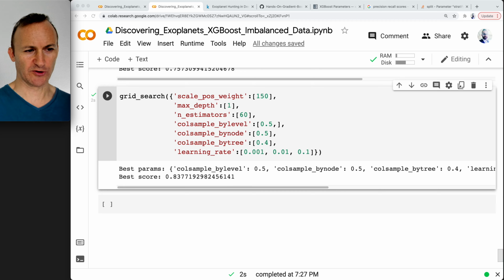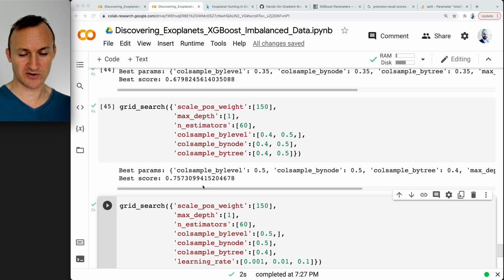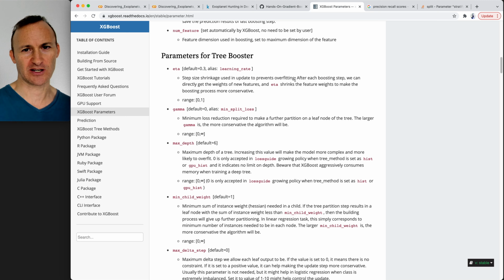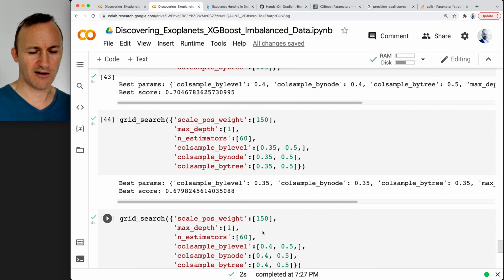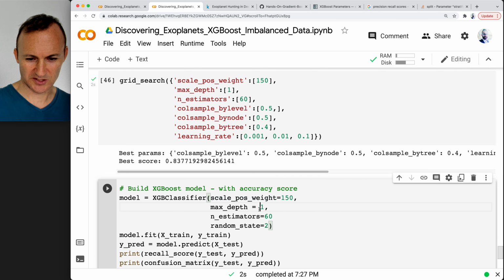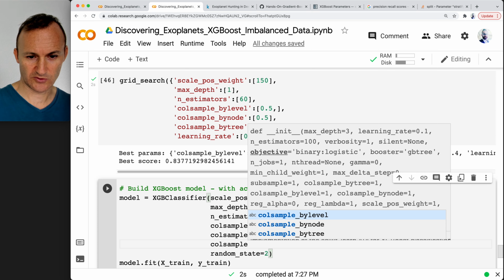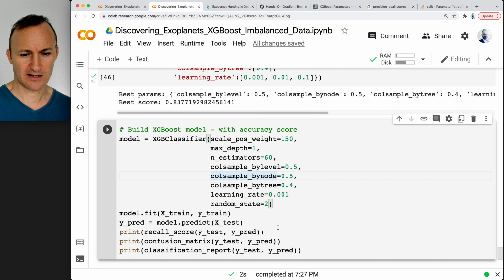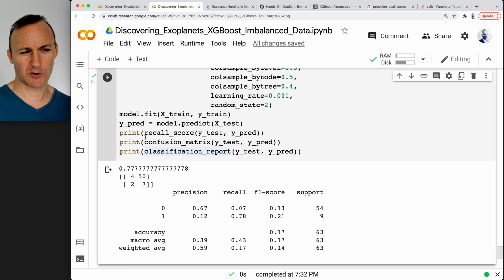10 6 XGBoost recall conclusion